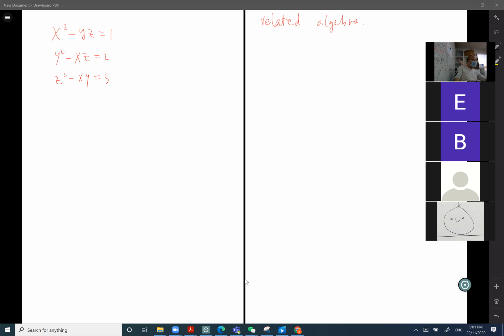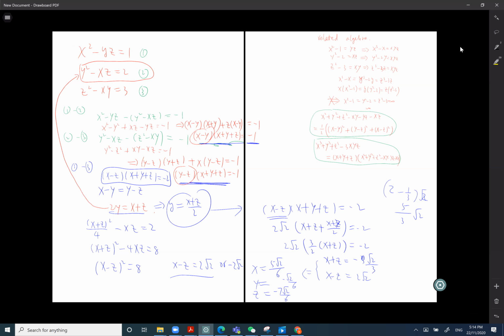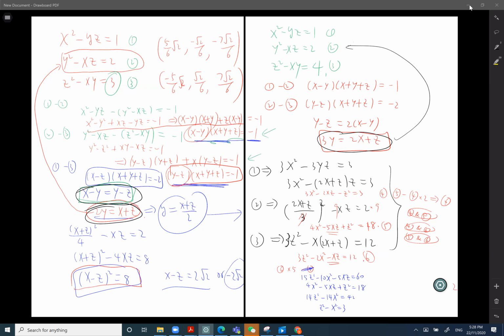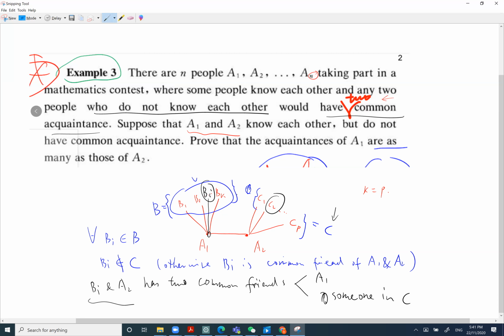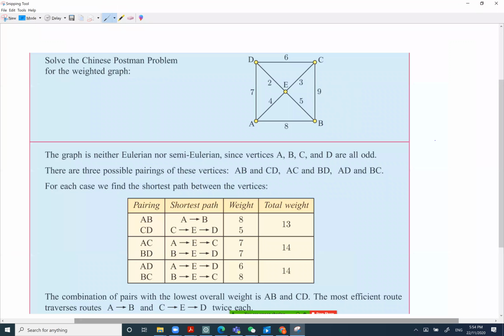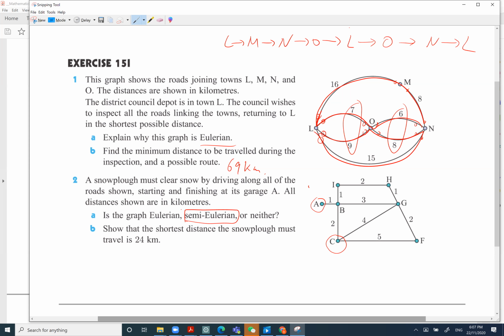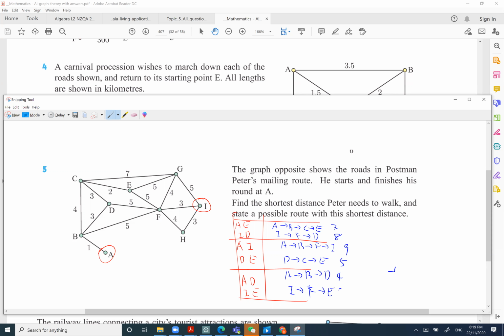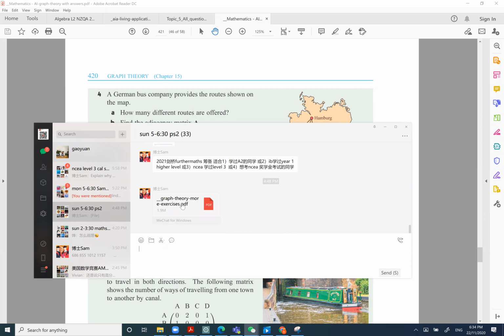sun 5 22-nov-2020 NZ NCEA scholarship calculus 2020 solve x^2-yz=1,y^-xz=2,z^2-xy=3;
this video contains two parts
part 1) a question from New Zealand NCEA scholarship calculus 2020
solve simultaneous equation: x^2-yz=1,y^-xz=2,z^2-xy=3;
and a similar question x^2-yz=1,y^-xz=2,z^2-xy=4;
part 2) continue graph theory